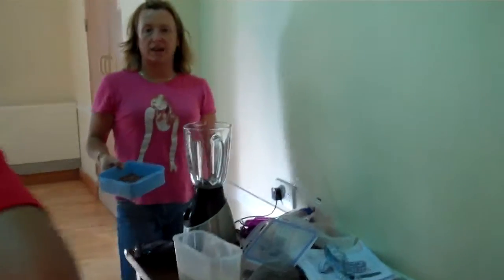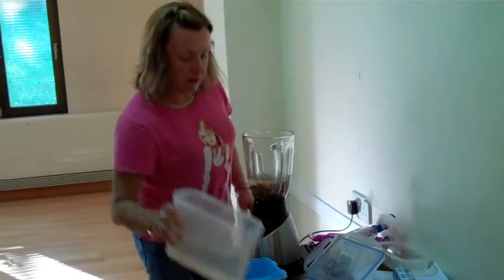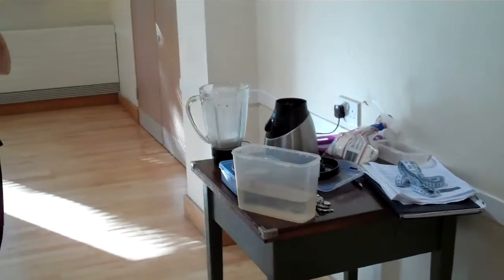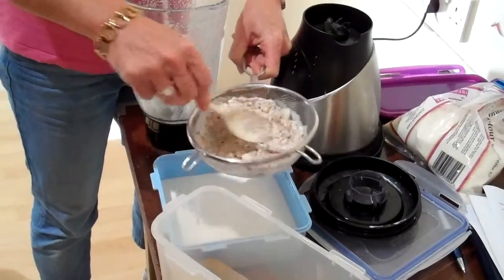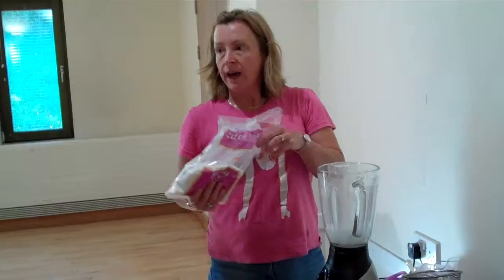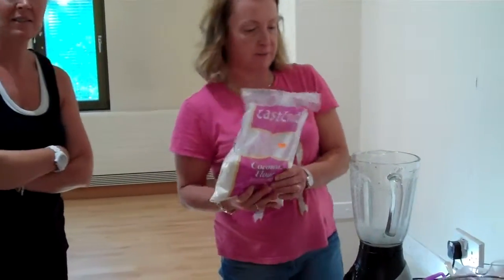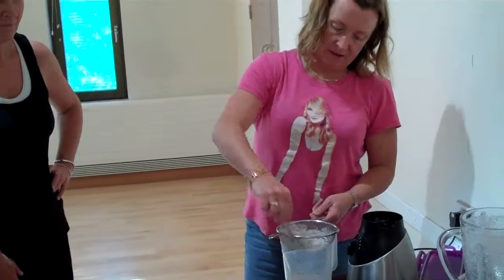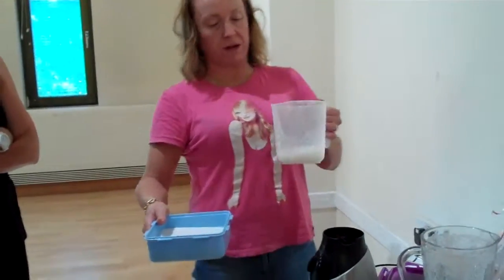Figureout Fatloss How to make almond & coconut milk